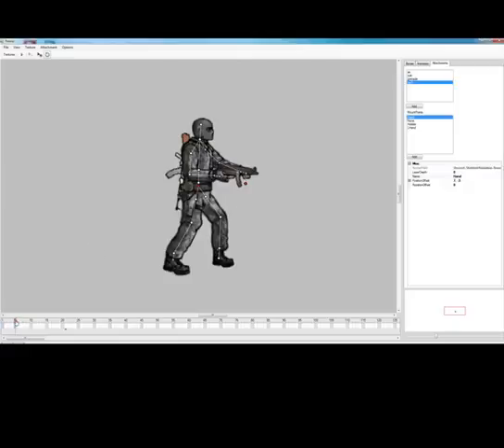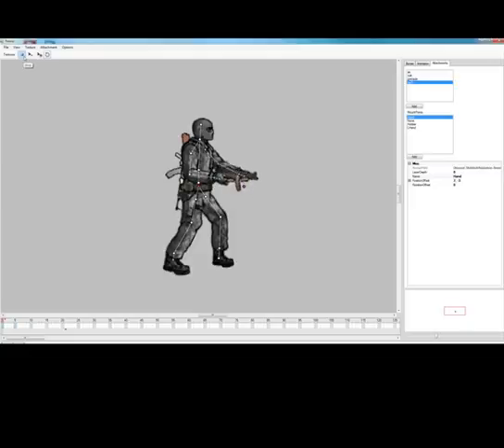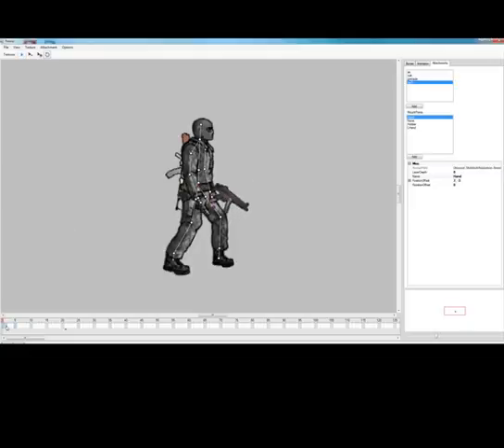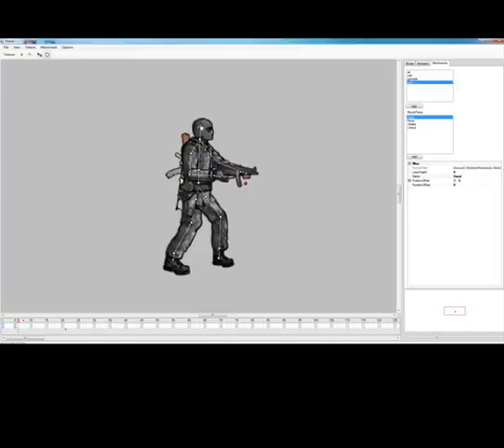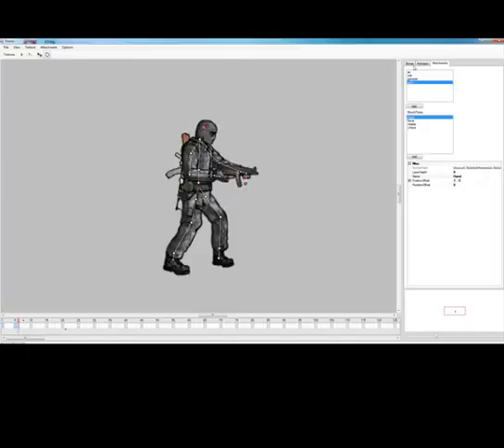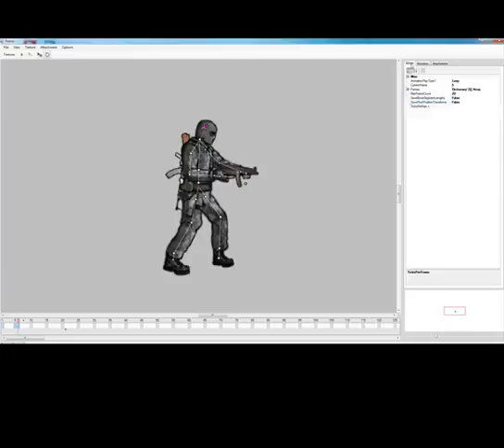Discord XNA Skeletal Animation Editor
Here is an Animation editor we are working on to animate 2D skeletons. Thanks to Ian Morrison for tips on the whole skeletal animation concept. Still a work in progress.